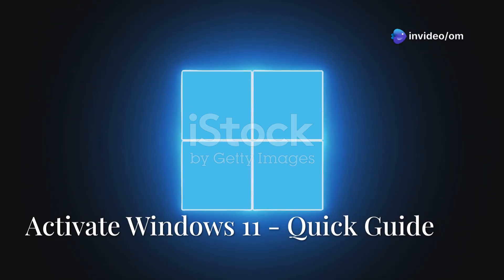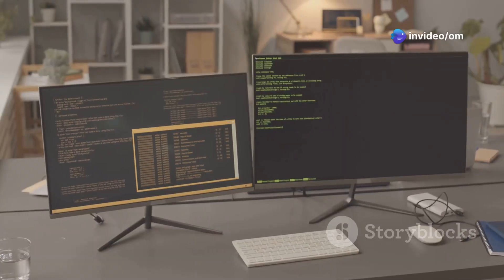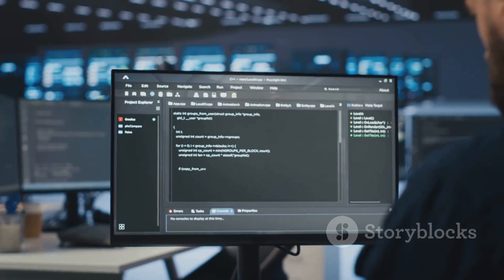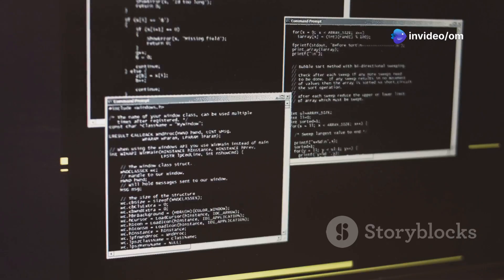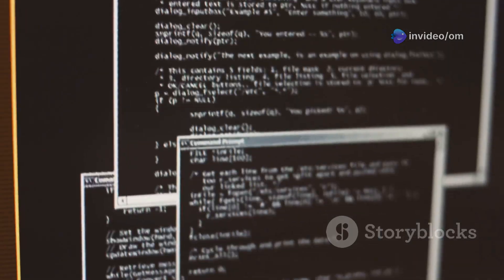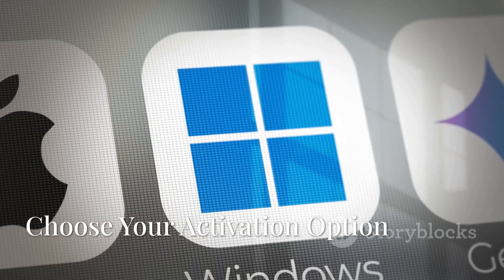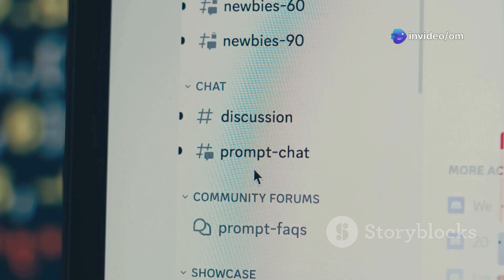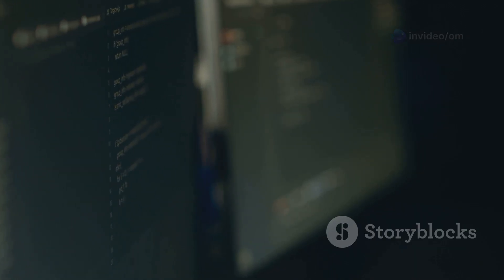Activate Windows 11 For FREE! 🤫 PowerShell Script Method (2025)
Tired of that "Activate Windows" watermark? In this 2025 guide, I'll show you how to activate Windows 11 for FREE using a specific PowerShell script method. This tutorial walks you through the steps to potentially unlock the full version of Windows 11 and get rid of annoying activation prompts.

Proceed at your own risk and discretion. We are not responsible for any issues that may arise. We always recommend purchasing a genuine Windows 11 license from Microsoft or authorized retailers for legitimate and secure activation.

**In this Windows 11 activation tutorial, you'll learn:**
* How to open PowerShell as an Administrator.
* The exact PowerShell commands needed for this Windows 11 activation method.
* Navigating the script's menu for HWID activation.
* (Potentially) Removing the "Activate Windows" watermark.

**TIMESTAMPED GUIDE:**
0:00 - Intro & Important Disclaimer
0:45 - Step 1: Opening PowerShell as Administrator
1:30 - Step 2: Finding and Copying the PowerShell Command
2:15 - Step 3: Running the Activation Script in PowerShell
3:00 - Step 4: Choosing the Correct Activation Option (HWID)
3:45 - Checking Activation Status & Outro

This guide is for users looking for information on alternative Windows 11 activation solutions and PowerShell scripts like `irm | iex` or the `massgrave.dev` utility for Windows. If you're searching for a free Windows 11 product key or license, this video explores one such community-driven method.

💬 Have questions or used this method? Share your experience in the COMMENTS below (but please remember the disclaimer).

**Note:** The commands shown are subject to change by their developers. This video reflects the method as of May 2025.